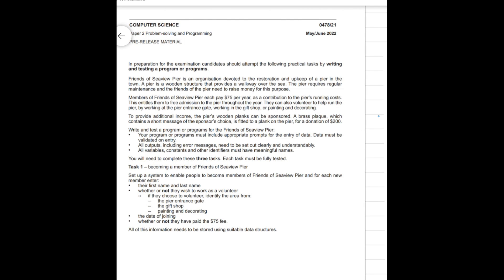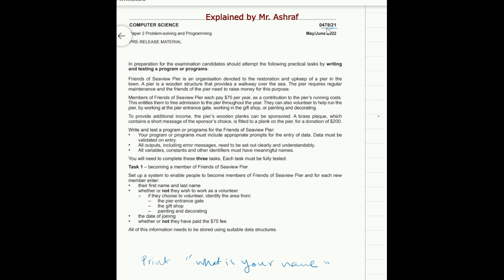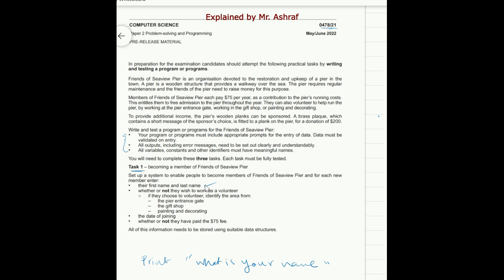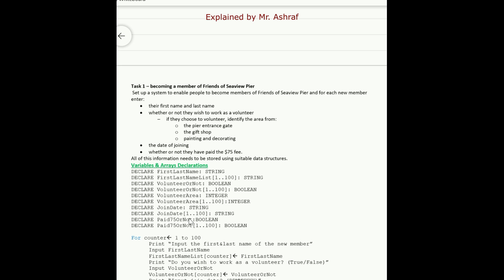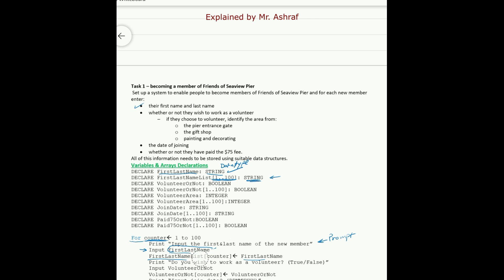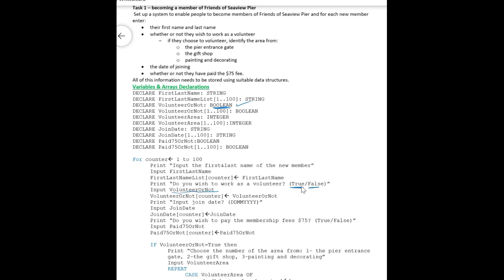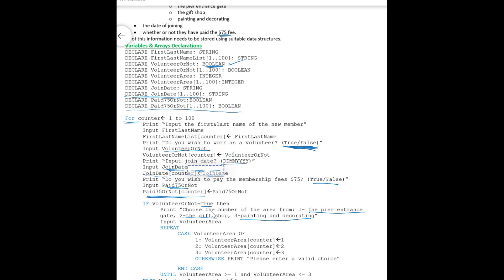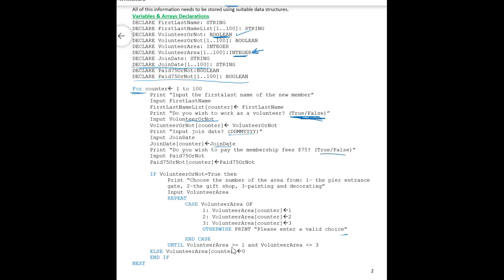Computer Science 0478 Prerelease material solution May June 2022 Paper 21